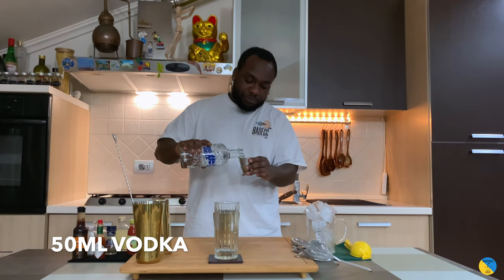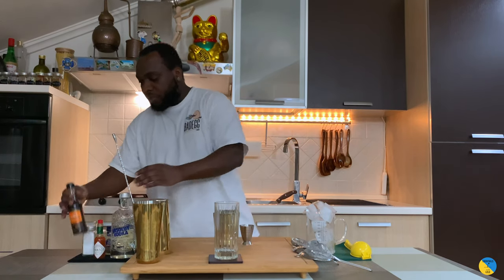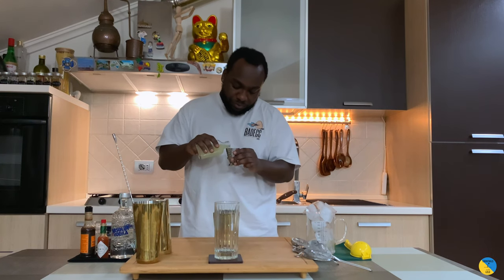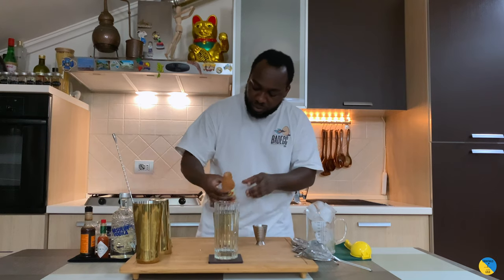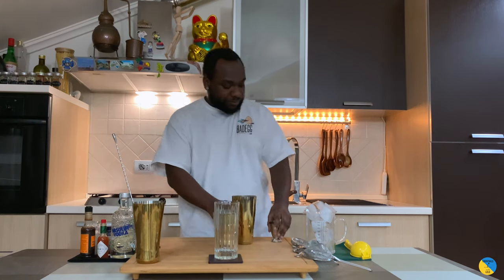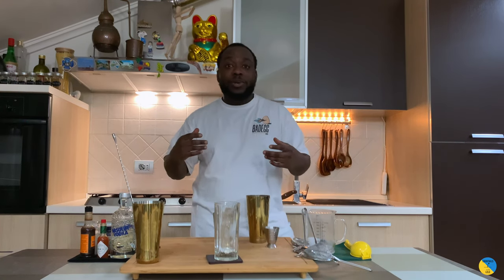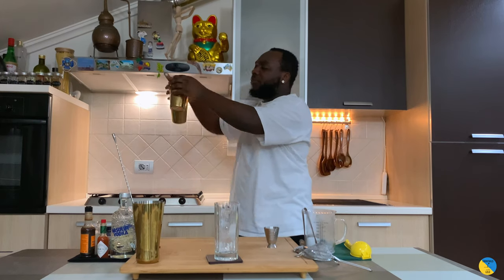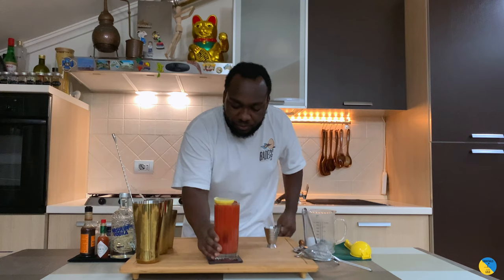How to make a BLOODY MARY with LELE | COCKTAIL with VODKA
INGREDIENTS:
50ml Vodka
25ml Worcester Sauce
0-10 drops of Tabasco (6 is medium spicy)
20ml Lemon Juice
10ml Gomme
125ml Tomato Juice
1dash Black Pepper